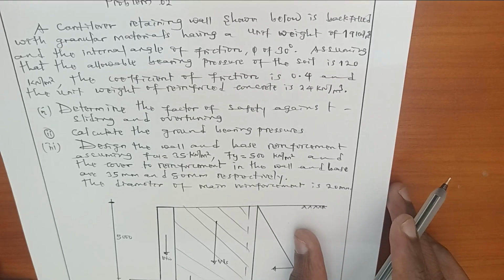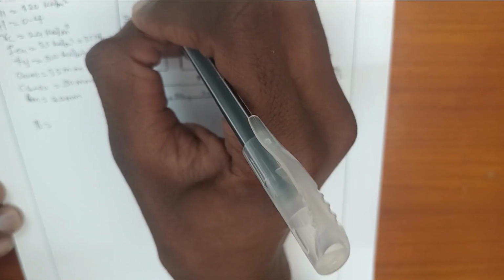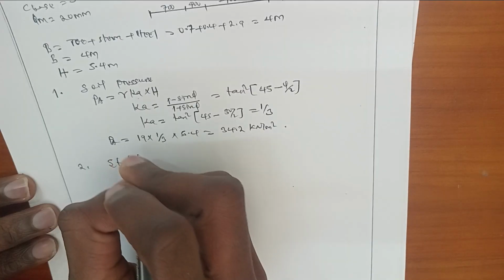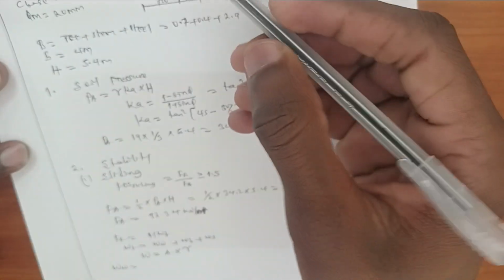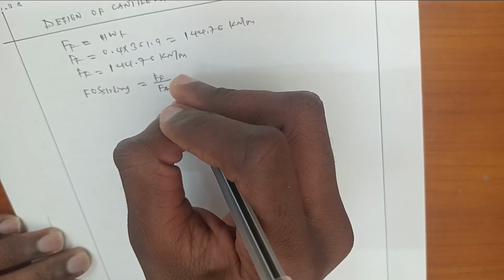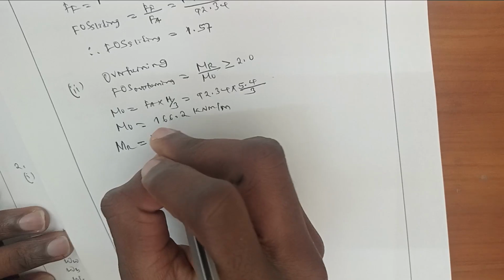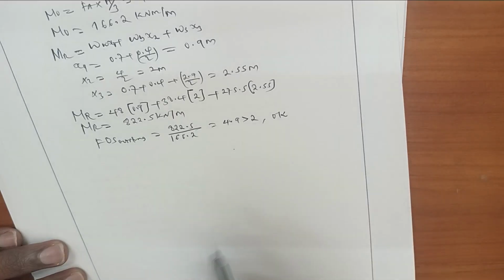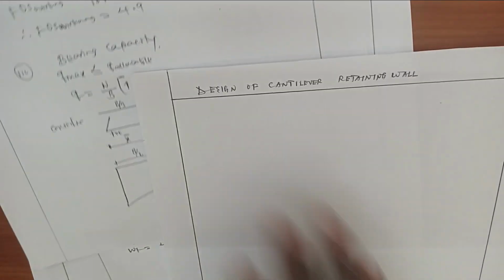Complete Design of a Cantilever Retaining Wall | Series 1 – Step-by-Step Structural Design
🏗️ Complete Design of a Cantilever Retaining Wall | Series 1

In this series, we begin the complete step-by-step design of a cantilever retaining wall, covering the essential engineering principles and design calculations required for a safe and stable structure.

📐 Learn about:
✅ Design assumptions and preliminary sizing
✅ Earth pressure calculations
✅ Stability checks
✅ Structural design principles
✅ Reinforcement detailing

🎓 Perfect for Civil Engineering Students, Structural Engineers, and Construction Professionals looking to strengthen their understanding of retaining wall design.

🔥 Follow the series and learn how to design a cantilever retaining wall from start to finish!